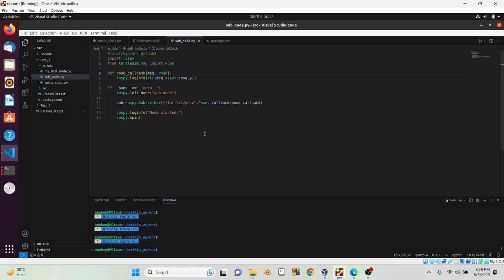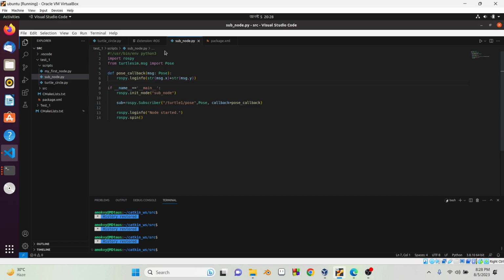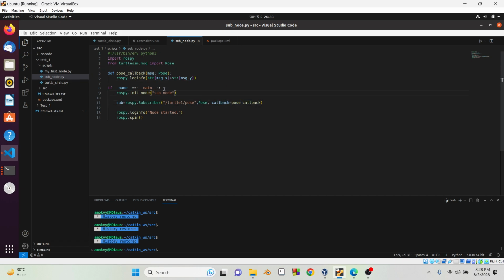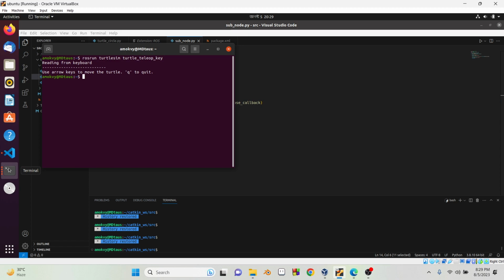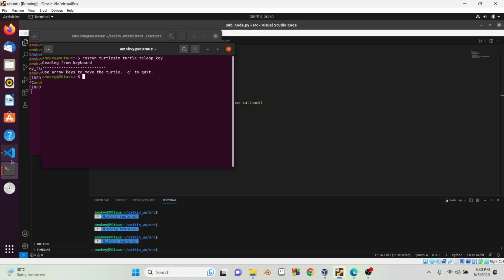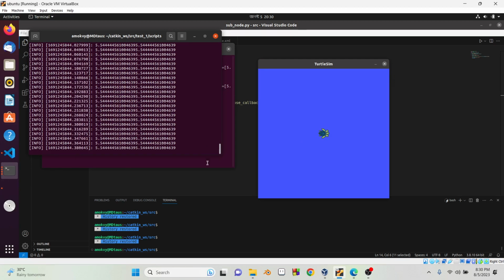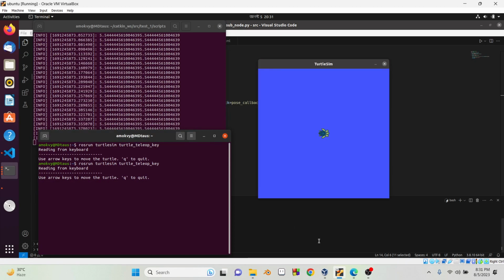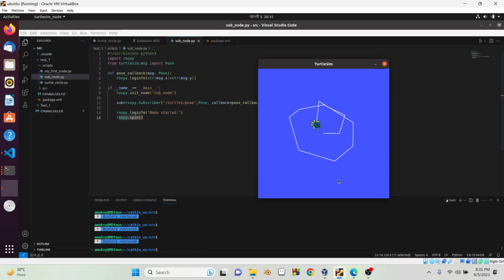TurtleBot simulation explanation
This video is focused on the Ros TurtleBot simulation for the Altair recruitment.